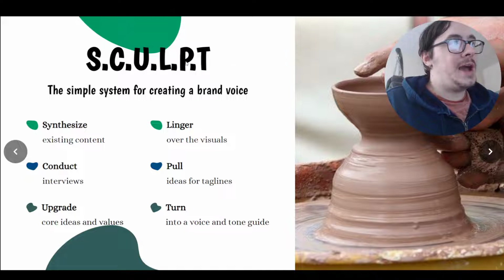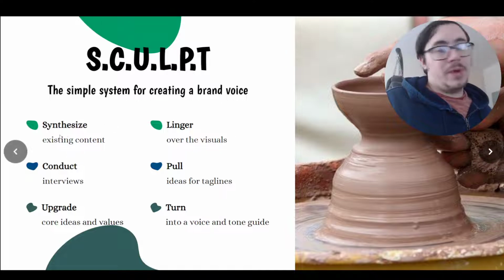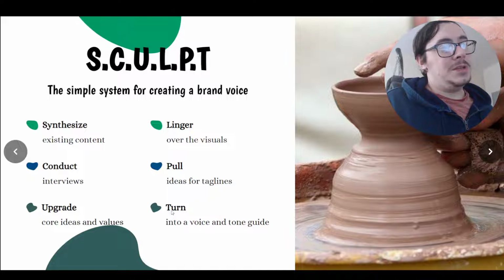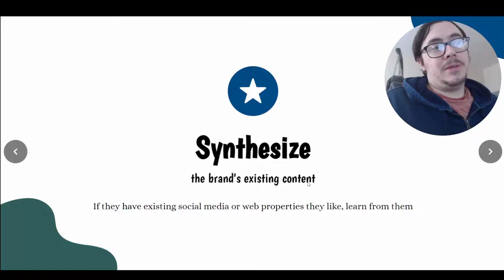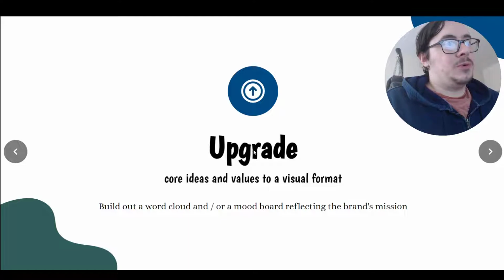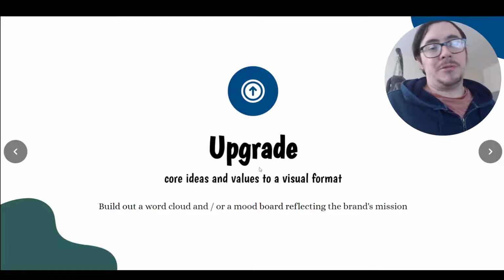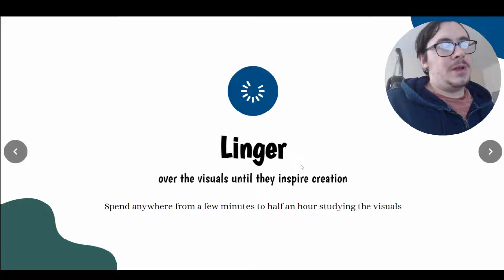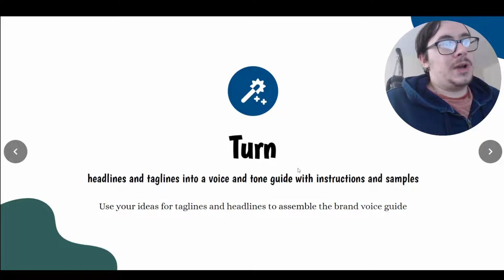How to SCULPT a Brand Voice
Want to know how to create a brand voice guide that writers can follow to keep all of your content and copy cohesive? Then watch this video.

Are you struggling to find your brand's voice? Have you ever tried to write a piece of copy that was so personal and unique that it made you feel like you were talking to someone you know in real life? Well this video shows you how to SCULPT a brand voice.

You'll learn exactly how to create a compelling brand voice for any business. You'll discover how to use your voice to attract the right type of clients and how to communicate with them in a way that makes them feel like they're talking to a friend or a trusted advisor.